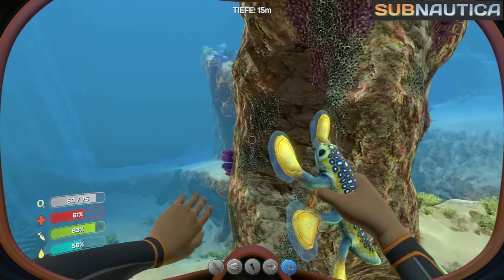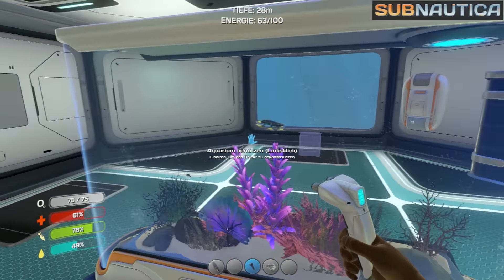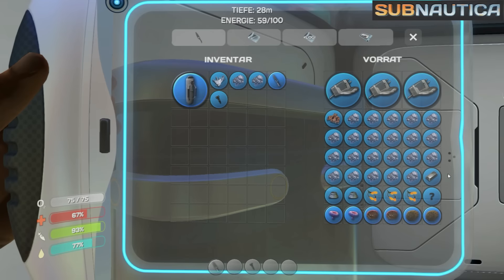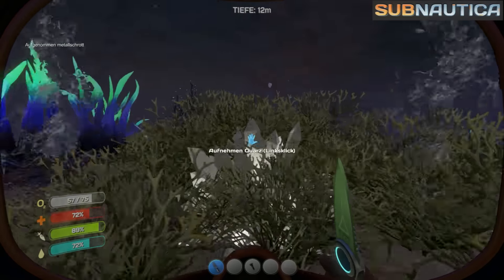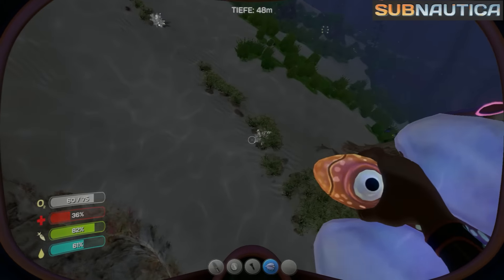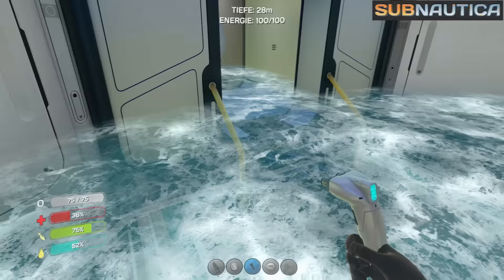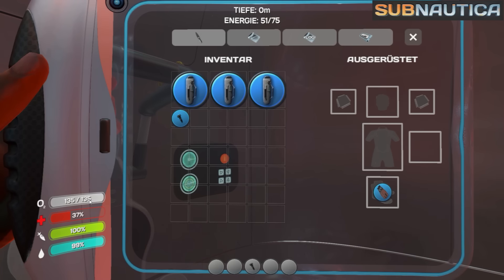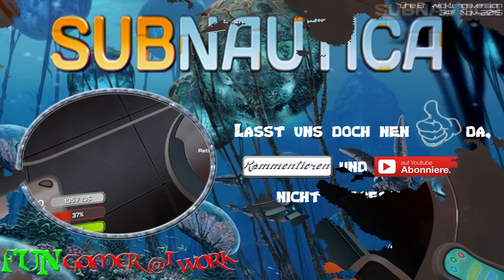Let´s Play - Subnautica - Folge 03 - Unterwasserstation unter Wasser - Gameplay Deutsch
Let´s Play - Subnautica - Early Accces - Survival unter Wasser - Gameplay Deutsch - HD -  Open World
Nach einer Bruchlandung auf einem unbekannten Wasserplaneten führt der einzige Weg in die Tiefe. Subnauticas Ozeane erstrecken sich von sonnenverwöhnten Korallenriffen bis hin zu trügerischen Tiefseegräben. Achte auf deinen Sauerstoff während du durch Seetangwälder, überwachsene Ebenen, Riffe und Höhlen tauchst. Unter Wasser wimmelt es nur so vor Lebewesen, manche nützlich, aber viele gefährlich.
Kaum in der Rettungskapsel wieder zu Bewusstsein gekommen, schon ist die Zeit knapp, Wasser und Nahrung zu finden, sowie Ausrüstungsgegenstände zu bauen. Sammle Rohstoffe im umliegenden Ozean, baue Taschenmesser und -lampe, Tauchausrüstung und Gleiter. Wage dich tiefer und weiter vor um seltenere Ressourcen für bessere Gegenstände zu finden.
Im Ozean wimmelt es vor Lebewesen. Nutze das Ökosystem zu deinem Vorteil. Lenke gefährliche Kreaturen mit frischen Fisch ab, locke sie weg, oder nimm einfach die Beine in die Hand, um den schnappenden Mäulern herumziehender Raubfische zu entkommen.
Wenn die Sonne untergeht, kommen die Raubfische hervor. In der Dunkelheit bestraft der Ozean die Unvorsichtigen gnadenlos. Regionen, die am Tag noch harmlos waren, bergen des nachts tückische Gefahren, zeugen aber auch von ungesehener Schönheit.
Dem Meeresboden von Subnautica liegt ein dynamisches Voxelterrain-System zugrunde. Grabe Höhlen als Versteck, Lager, oder Abkürzung. Schiffskollisionen und explodierende Kreaturen beeinflusssen das Aussehen der Welt.
Höhlensysteme, manche dunkel und eng, manche grossräumig und erleuchtet von biolumineszentem Leben, erstrecken sich unter dem Meeresboden. Erkunde die Welt unter der Welt, aber achte auf deinen Sauerstoffvorrat und entwische der Bedrohung in der Dunkelheit.Erhalte wöchentliche oder sogar tägliche Updates, schaue den Entwicklern über die Schulter, lese und gebe Feedback aus dem Spiel heraus.[/url] An Subnautica Early Access wird in aller Öffentlichkeit gearbeitet und das Entwicklungsteam freut sich von dir zu hören.

Titel: Subnautica
Genre: Abenteuer, Indie, Early Access
Entwickler: Unknown Worlds Entertainment
Publisher: Unknown Worlds Entertainment
Veröffentlichung: 16. Dez. 2014
Gameplay von und mit FunnyBone 2015
FunGamer at Work